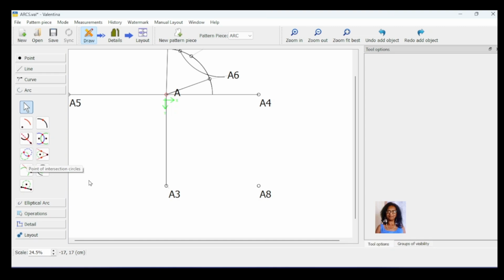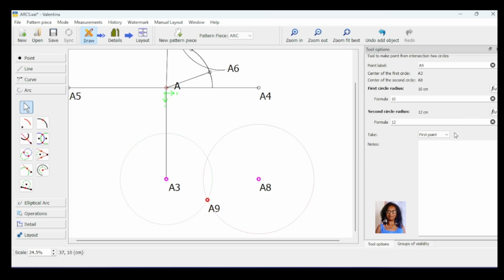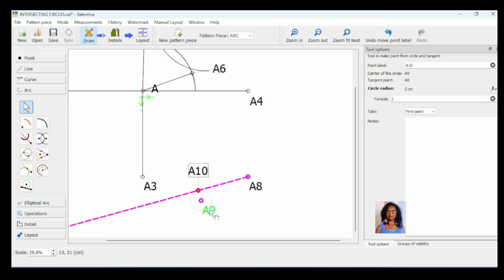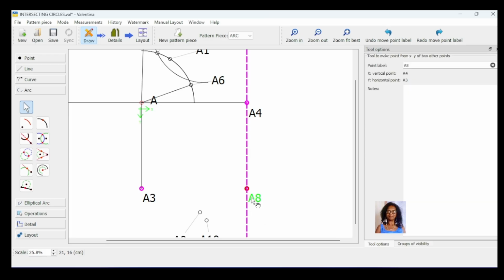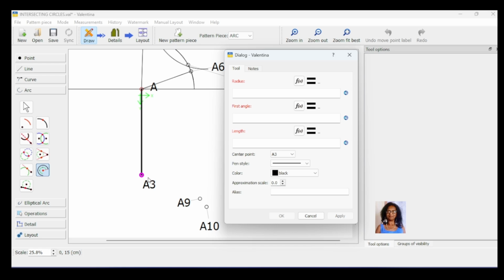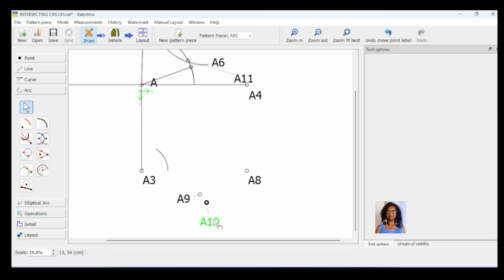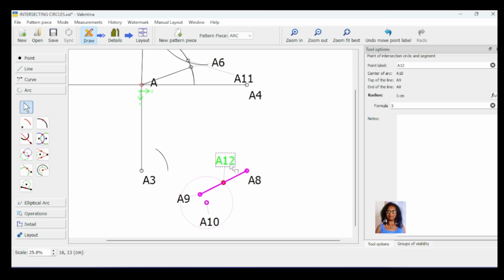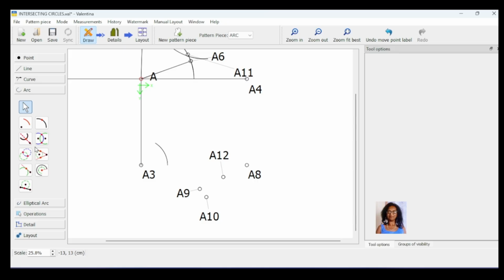VALENTINA - VARIOUS ARC TOOLS EXPLAINED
In the previous video I explained the first four of the arc tools.
This video completes the balance of the arc tools.
Watch, practice & experiment on which part of the pattern piece you can use it to make drafting simple and professional.